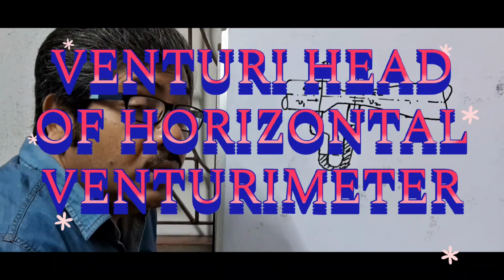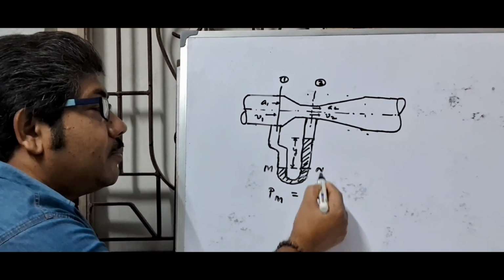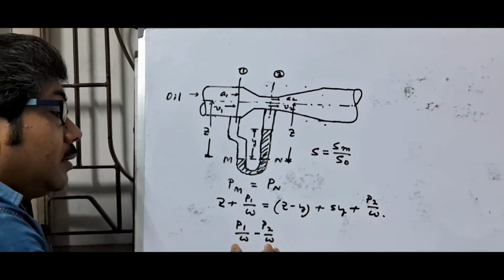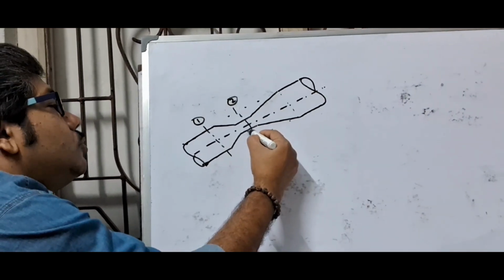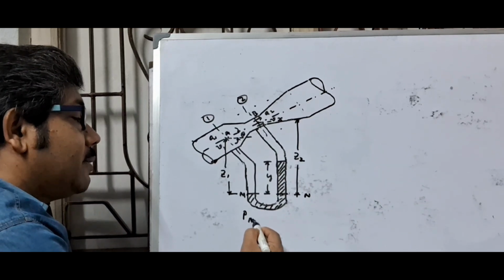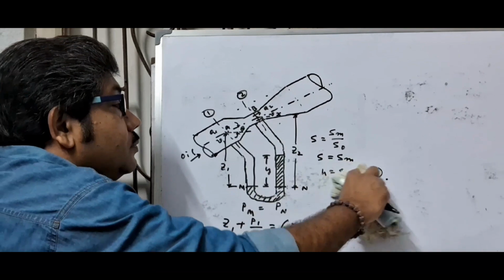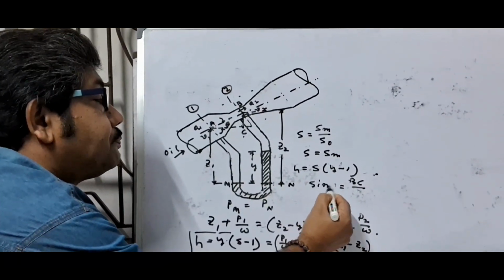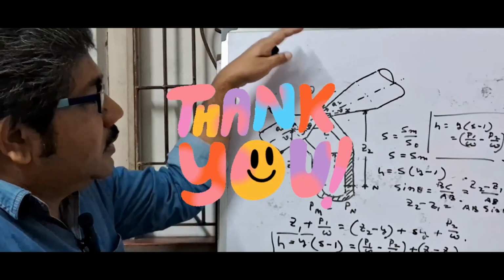VENTURI HEAD OF HORIZONTAL & INCLINED VENTURIMETER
venturi head for horizontal & inclined
 venturimeter
Dristi(The Vision)
SSC MAKER
GAGAN PRATAP MATHS
Let's LEARN
Dear Sir
Physics Wallah
BYJU'S
UNACADEMY JEE
KHAN ACADEMY
KHAN GS CLASSES
Ekeeda
venturi meter fluid mechanics
venturi meter fluid mechanics animation
flow through a venturi meter
horizontal venturi meter
vertical venturi meter
vertical venturi meter problems
venturi head
venturi clip
venturi concept
venturi device
venturi adjustment
venturi effect air flow
venturi how it works
what is a venturi
venturi valves
venturi not working
nozzle venturi
how does a venturi valve work
venturi valve
venturi setup
venturi simulation
venturimeter and orifice meter
venturimeter orifice meter and pitot tube
venturimeter and orifice meter experiment
calibration of venturimeter and orifice meter experiment
venturimeter orifice meter rotameter
discharge measurement using venturimeter and orifice meter
orifice and venturi meter
difference between venturimeter and orifice meter
orifice and venturimeter experiment
venturi tube flow meter
fluid flow through an orifice
venturimeter vs orifice meter
venturi tube flow meter animation
venturi vs orifice flow meter
venturi and orifice meter
venturi flow meter principle
venturimeter dengan manometer
orifice meter venturi meter
venturi tube problems
orifice vs venturi meter
orifice
orifice in fluid mechanics
orifice and venturi meter experiment
venturi tube working principle
orifice installation
gas flow through an orifice
flow through an orifice
orifice plate flow
venturimeter
venturimeter experiment
venturimeter derivation
venturimeter equation
venturimeter working
venturimeter experiment calculations
venturimeter lab experiment
venturimeter animation
venturimeter apparatus experiment
venturimeter apparatus
venturi meter and pitot
application of venturi meter
working of venturimeter animation
venturimeter bernoulli
difference between venturimeter and rotameter
flow measurement by venturimeter
discharge measurement by venturimeter
venturimeter calculation
venturi meter calibration
calibration of venturimeter experiment
coefficient of discharge of venturimeter
calibration of venturimeter experiment malayalam
calibration of venturimeter experiment in hindi
class 11 physics chapter 10 venturimeter
venturimeter derivation in fluid mechanics
venturimeter diagram
venturimeter dengan manometer
fluid dynamics venturimeter
how does venturi meter work
determination of coefficient of discharge of venturimeter
discharge through venturimeter
determination of coefficient of discharge
venturimeter engineering
venturimeter experiment fluid mechanics
venturimeter experiment hydraulic engineering
venturimeter experiment readings
venturimeter experiment in english
experiment on venturimeter
explain the working of venturimeter
expression for discharge through venturimeter
flow through venturimeter experiment
venturi meter fluid mechanics problems
venturi meter fluid mechanics class 11
venturi meter fluid mechanics lab
venturi meter fluid mechanics numerical
venturimeter function
venturimeter full explanation
flow through venturimeter
flow measurement using venturimeter experiment
find the discharge through venturimeter
find out the expression for theoretical discharge through a venturimeter
venturimeter gateway classes
venturimeter hindi
venturimeter hydraulics
venturimeter kya hai
horizontal venturi meter
venturimeter numerical horizontal
discharge measurement with the help of venturimeter
venturimeter in fluid mechanics
venturi meter installation
venturimeter ka derivation
venturi meter lab
venturi meter lab experiment
venturi meter manometer
venturi meter mechanical
venturi meter meter
venturi meter model
venturimeter mechanical engineering
measurement of discharge by venturimeter
venturimeter numerical
venturi meter numerical problems
venturi meter problems
principle of venturimeter
working of venturimeter in hindi
venturimeter principle
venturimeter physics class 11
venturimeter polytechnic
venturi meter problems and solutions
physics wallah venturimeter
physics venturimeter
procedure of venturimeter
physics class 11 venturimeter
venturimeter